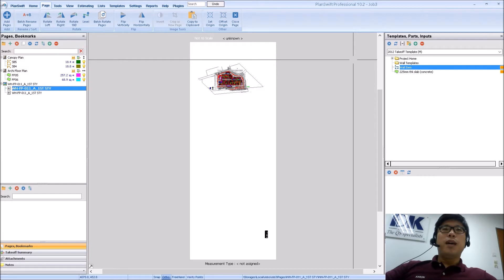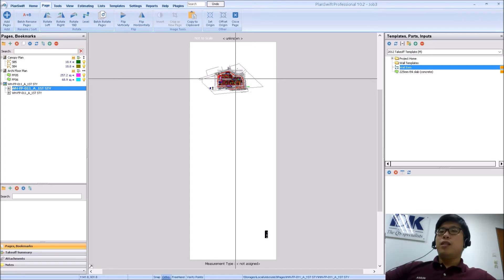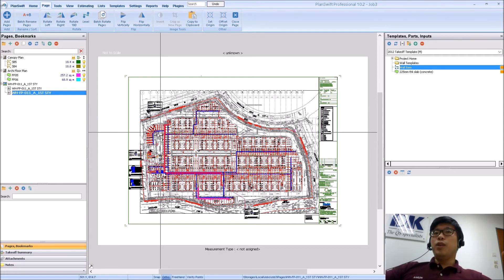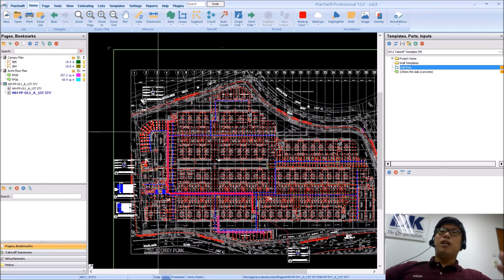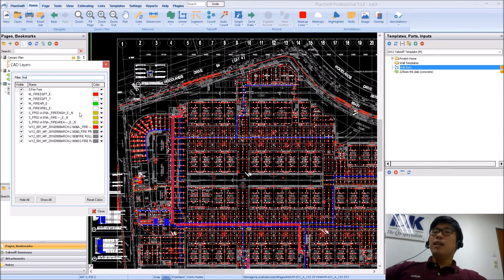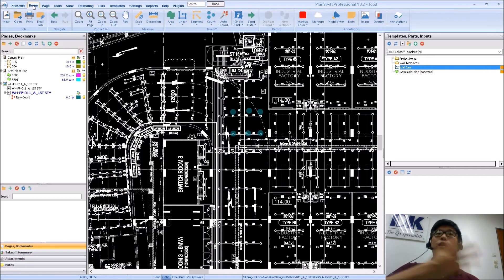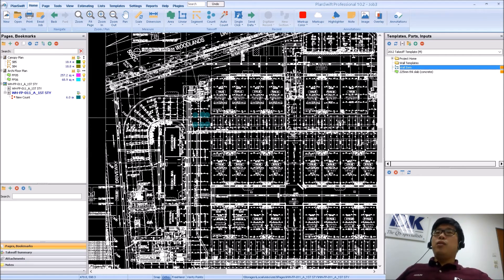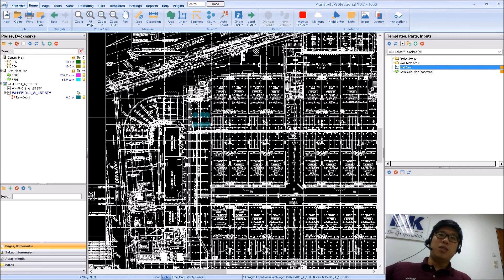Planswift | File Formats | CAD & Vector/Raster PDFs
Which formats are best suited for Planswift in different situations?